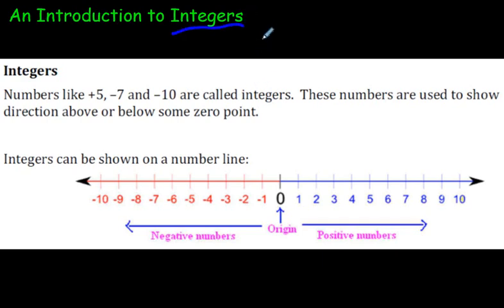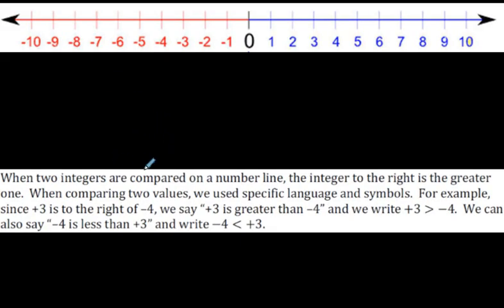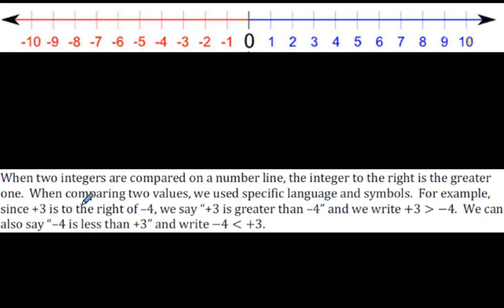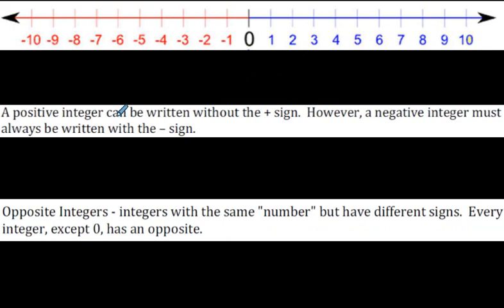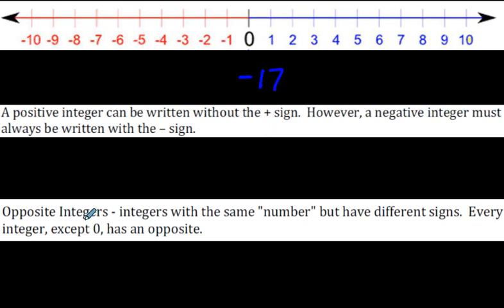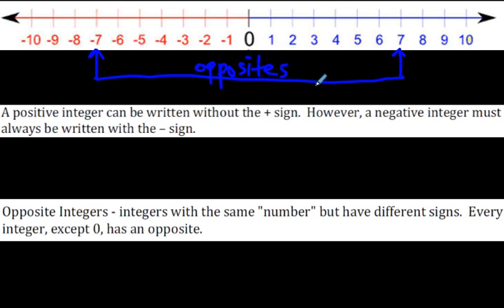An Introduction to Integers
What are integers anyway? For an organized list of my math videos, please go to this